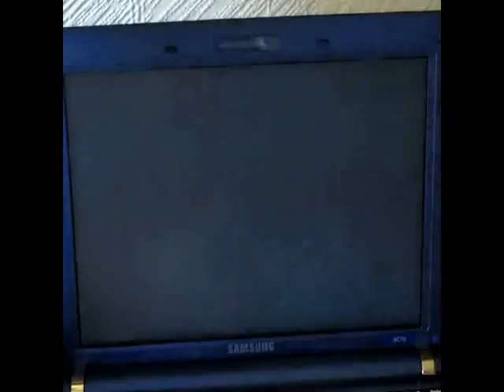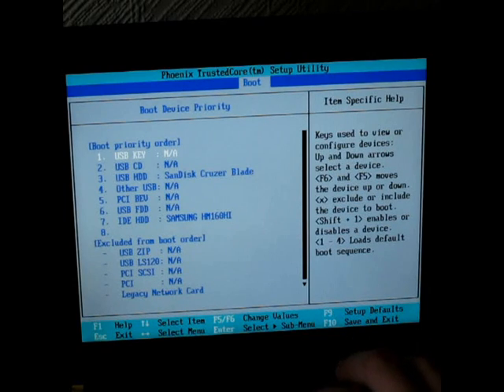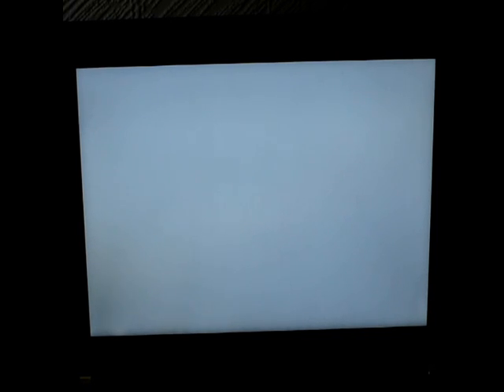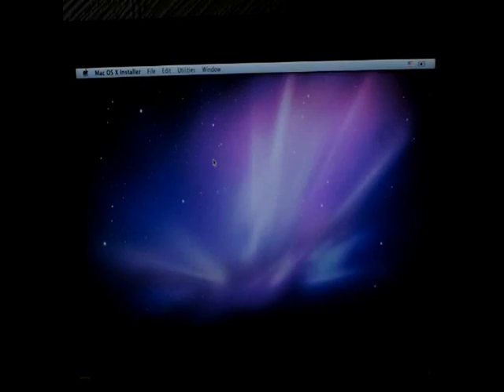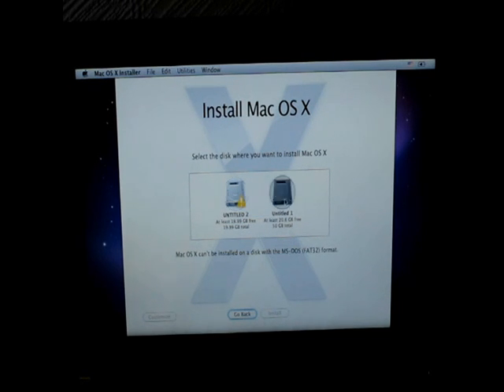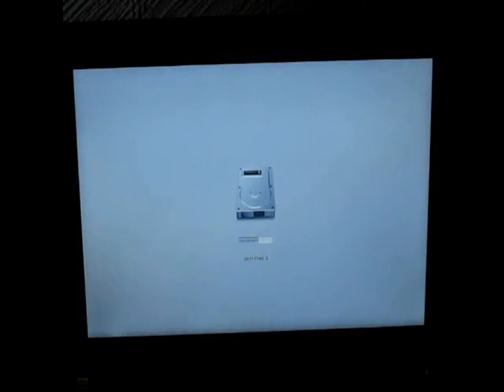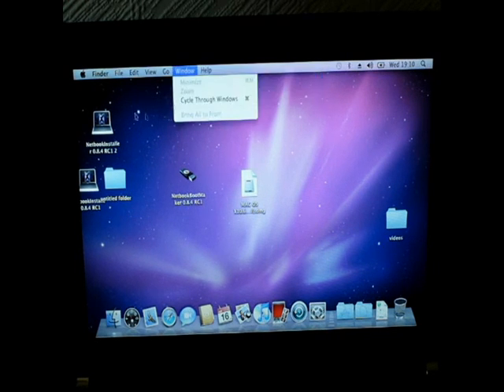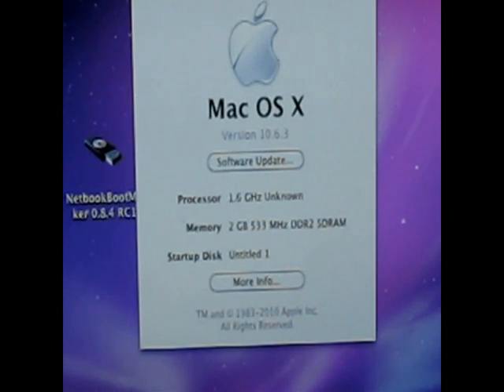How to install Mac OSX Snow Leopard 10.6.3 on a Netbook [Part 2]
Netbook
Samsung NC10
2GB Ram
1.6ghz Intel Atom Processor